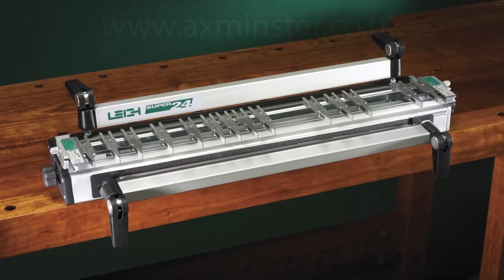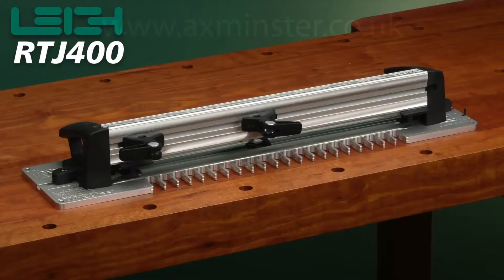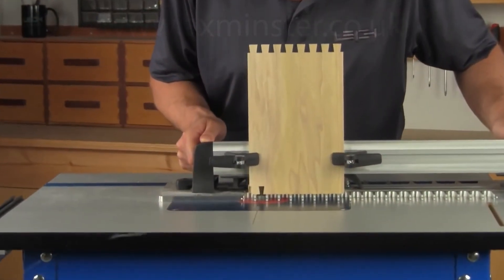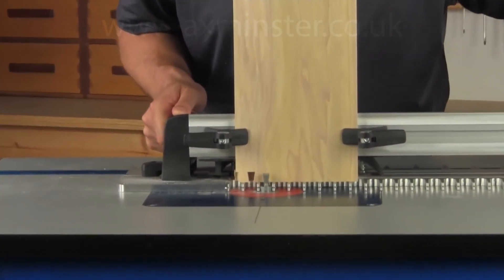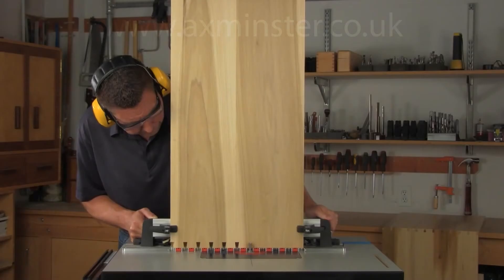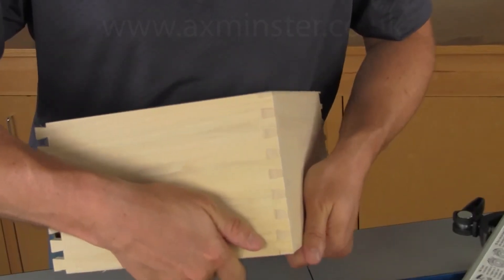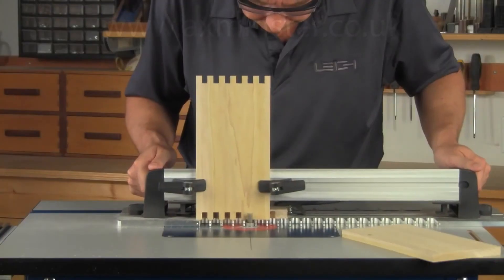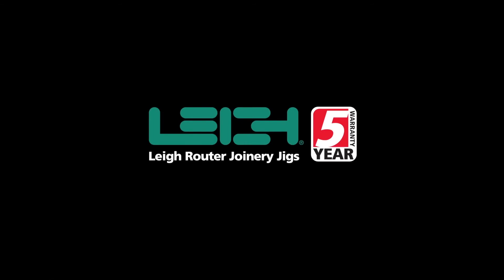LEIGH RTJ400 Router Table Dovetail Jig Overview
Leigh's RTJ400 is designed specifically for router table use, offering fast accurate routing of through dovetails, box joints and half blind dovetails on your router table. The Leigh template is precision CNC machined from aircraft grade aluminium for perfect joinery every time.

The RTJ400 will make 9 sizes of through dovetails, 3 sizes of half-blind dovetails and 4 sizes of box joints. Set up is fast and simple with 5 instruction strips that guide you through set up and are located on the top of the jig giving you all the set up positions required. A perfect joint fit is guaranteed and repeatable with the patented Leigh e10 guide bushing with elliptical barrel that can be rotated for joint fit. Board alignment is done using the adjustable side stop with an offset for rebated half blind dovetails. The precision template and clamping frame can be aligned perfectly with clearly marked pin locators that are etched into the template.

9 sizes of through dovetail and 3 sizes half blind including half pitch. Dovetail board thickness: through dovetails 3.2mm (1/8")–25mm (1"), half blind 12.7mm (1/2")–25mm (1").

Box joints: 4 joint sizes 2.4mm (3/32"), 4.8mm (3/16"), 9.5mm (3/8"), 19mm (3/4"), board thickness 3.2mm (1/8")–25mm (1"). Please note, half-pitch through dovetails require an optional e7 guide bushing and optional 140-8 straight bit.

Supplied with quick user guide DVD, 5 instruction strips that sit on the jig, blanking plates, stop rod, depth gauge,1/2" shank Dovetail bits: 80-500, 120-500, Straight bits 160 and 143-500, 4 cam speed clamps, hex key and adjustable side stop.